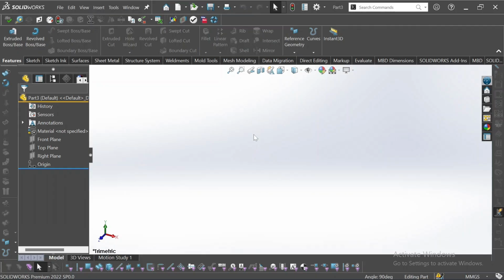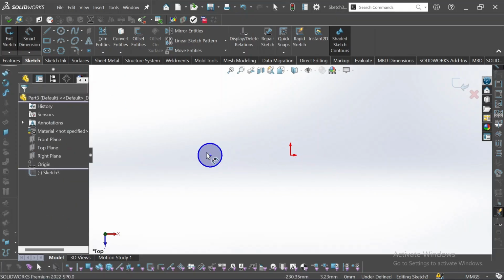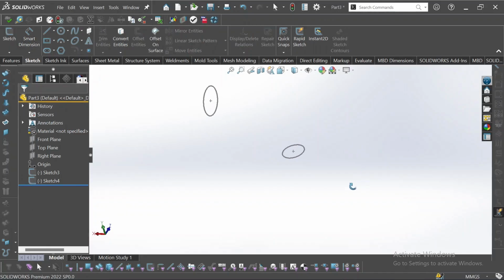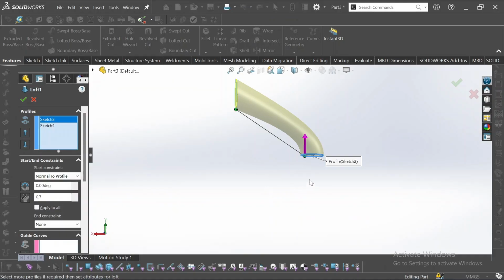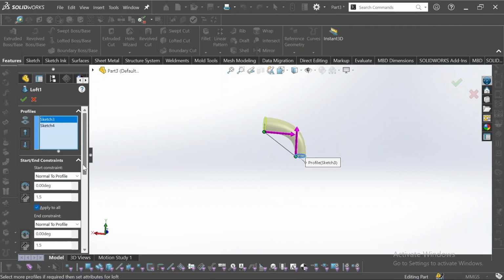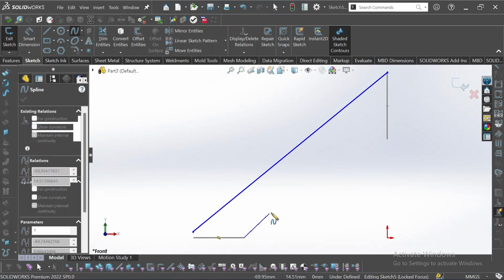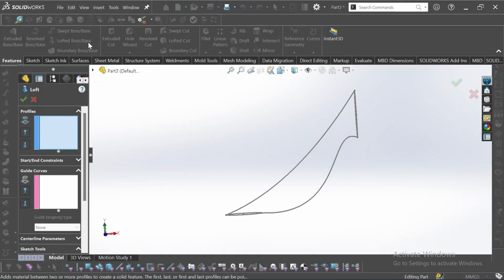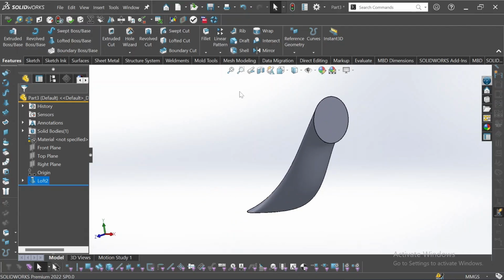SolidWorks Lofted Boss/Base Tutorial | Blend Shapes Smoothly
In this video, you’ll learn how to use the Lofted Boss/Base feature in SolidWorks to create smooth transitions between different shapes.

We’ll connect multiple profiles across different planes to build clean and controlled 3D models.

This is a powerful tool for creating more advanced and realistic designs.

Next video: Loft Practice (Modeling a Simple Object)